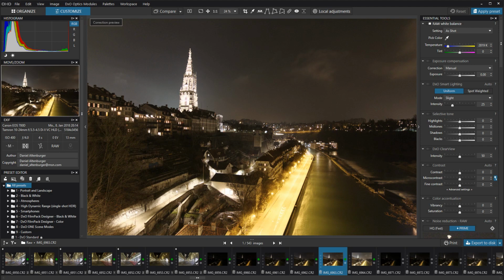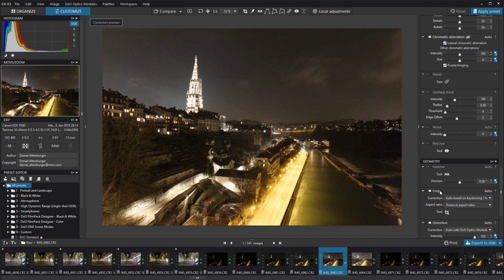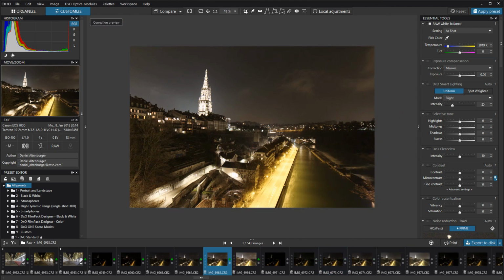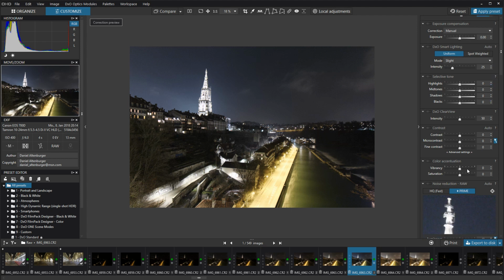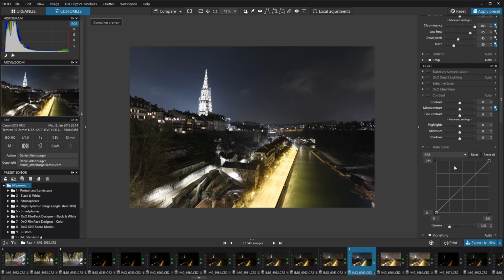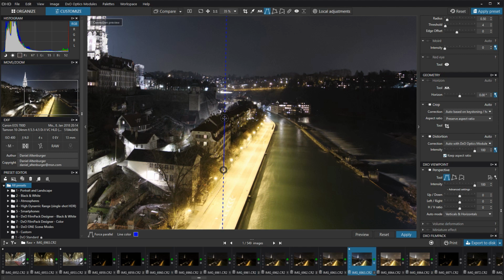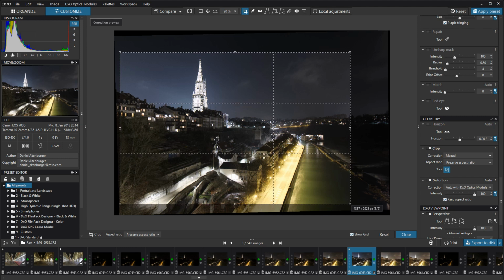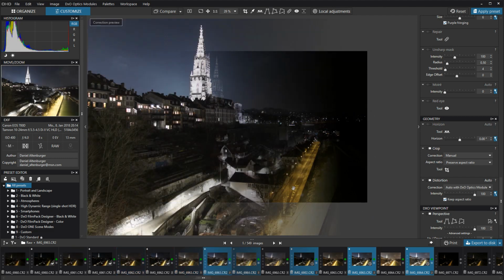How to develop an HDR bracketing with DxO PhotoLab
This is the first part of a tutorial series in which I'll show you how I create my HDR night photos you might know from instagram or my website. In the first video I will use DxO PhotoLab to develop the RAW files of the exposure bracketing.

The next video will cover HDR processing in Aurora HDR 2018 while the last one will explain the finishing touch in Affinity Photo.